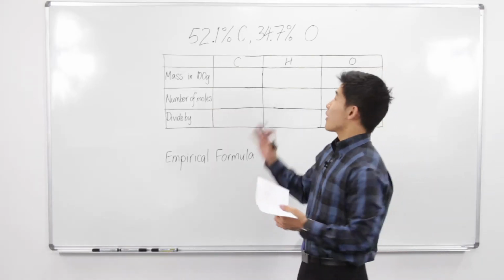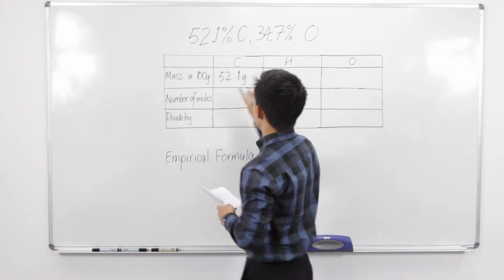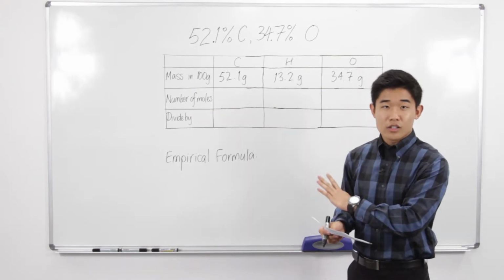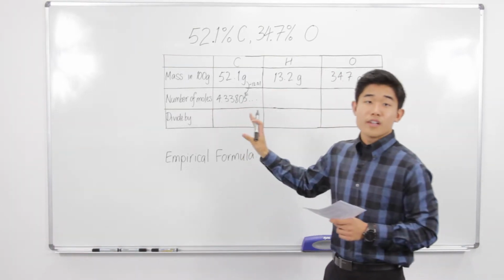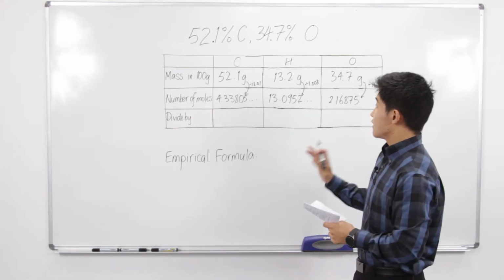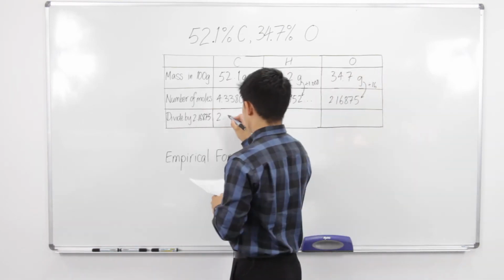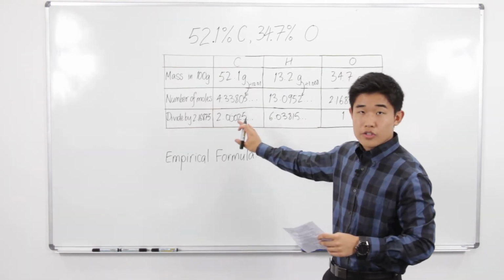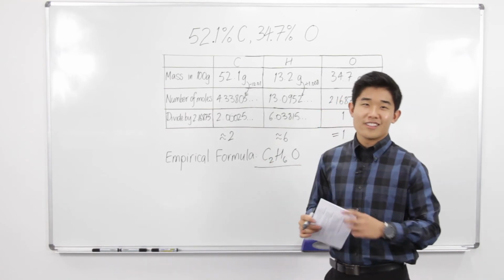Empirical Formula and Percentage Composition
In today's video, Justin Wu will be breaking it down to the basics and showing us how to apply the concept of moles to derive empirical formulas of compounds (NEW to the 2018/19 syllabus). Understanding moles is fundamental to Chemistry, but is often a concept that creates confusion for students.

Need state ranking support and guidance for the new 2018/2019 syllabus? Enquire now about our classes and secure your spot by calling us on 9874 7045 or visiting acehsc.com.au!